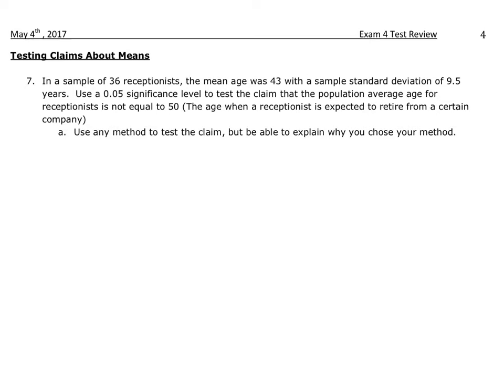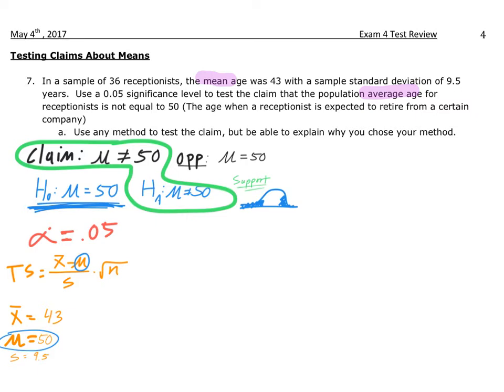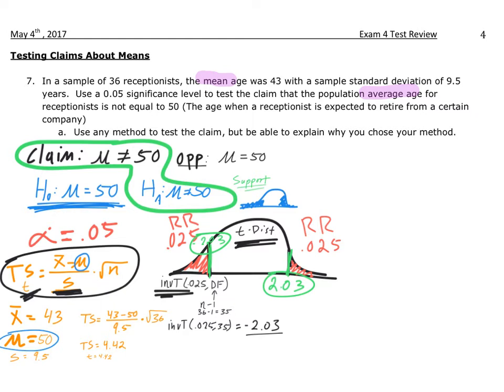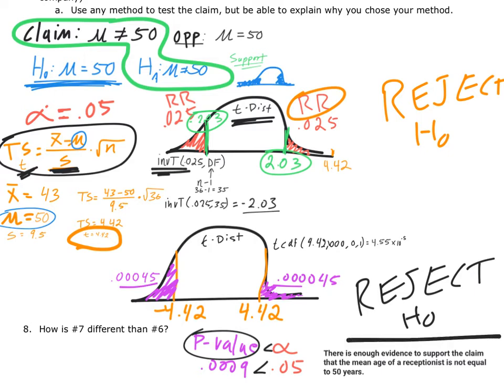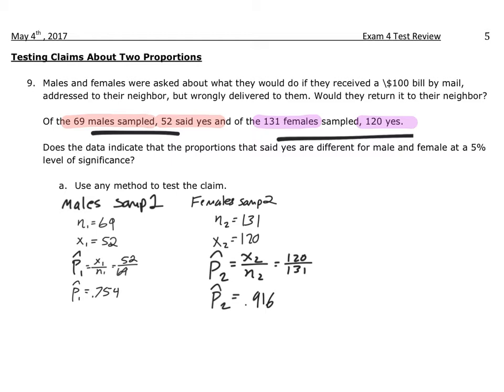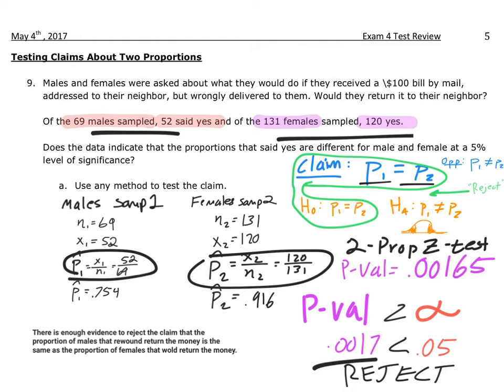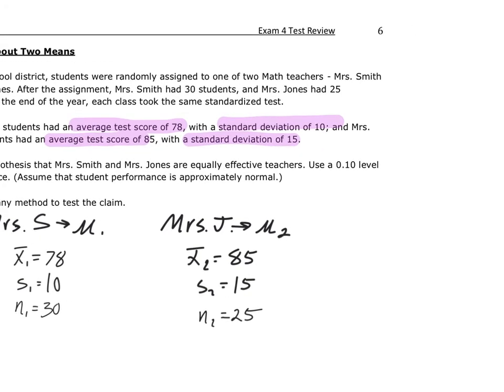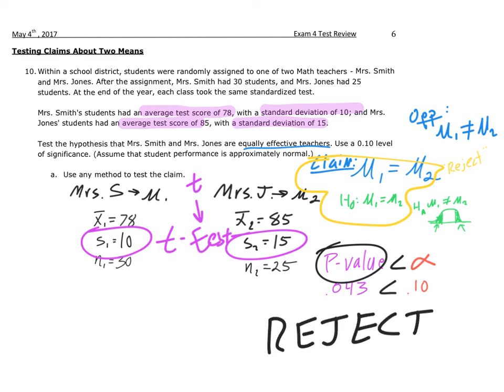Math 1442 Test Review #4 (7-10)